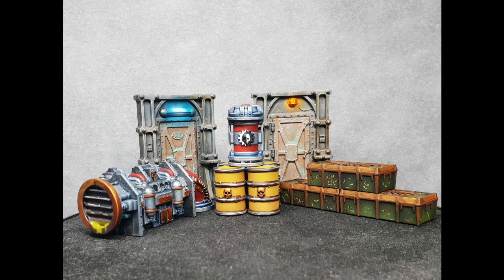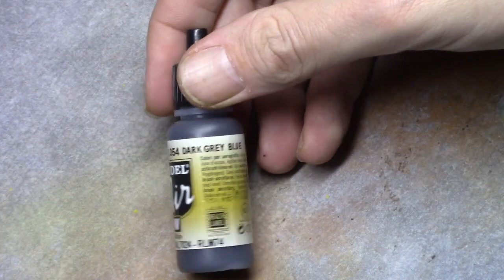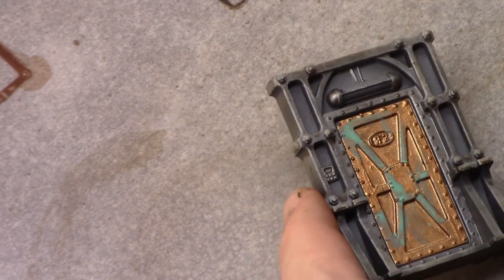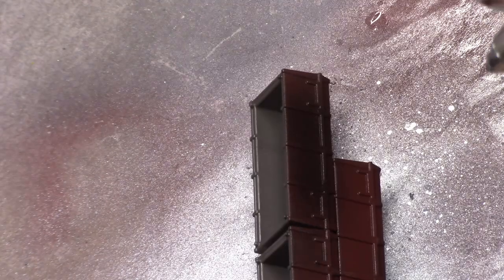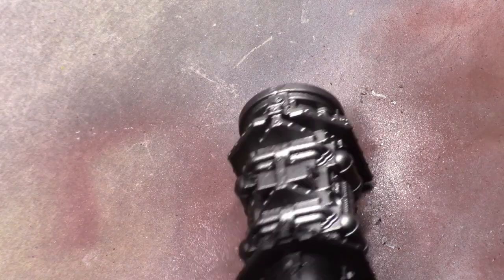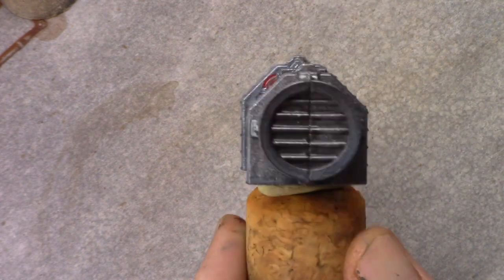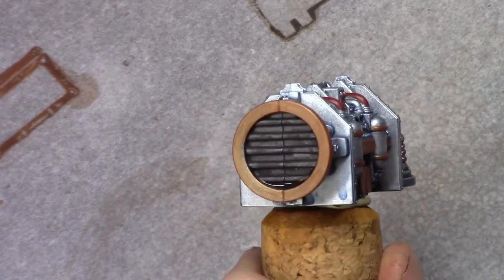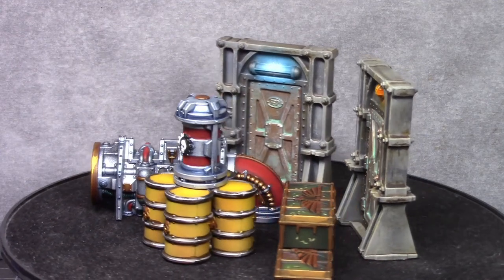How to paint the Killteam Arena terrain features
In this tutorial i will be painting the terrain pieces that came with the Killteam Arena expansion.
All is painted to a fairly basic standard to get the pieces on the table fast using simple and effective techniques.

Full list of paints and materials used at the end of the video.

Brushes used in this video, Winsor&Newton series 7 size 0 and 1.
Broken Toad miniature mk2 Size 1.
Vallejo Drybrushes.